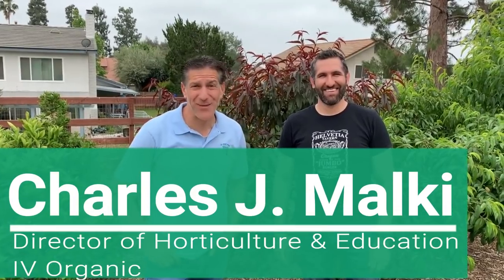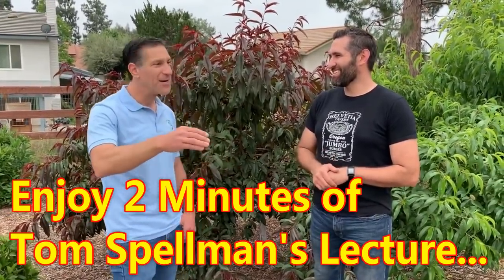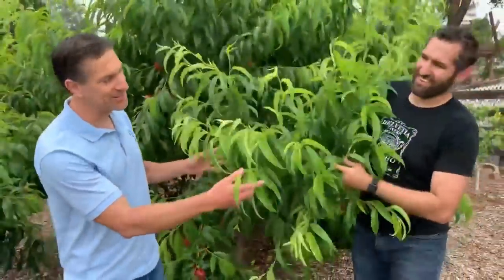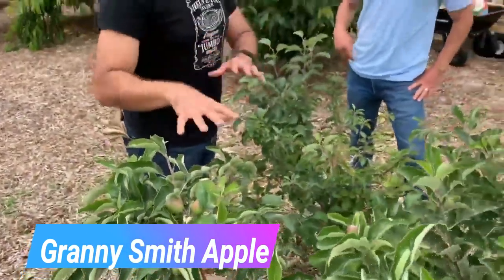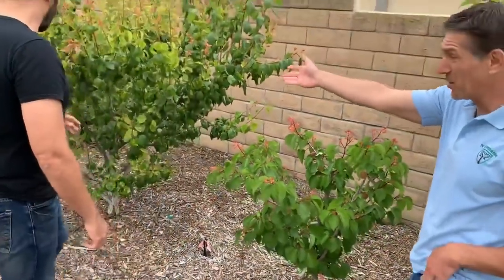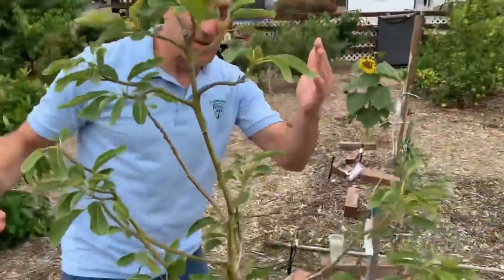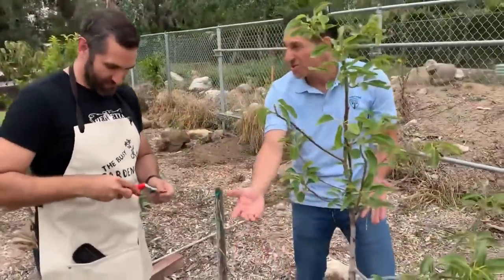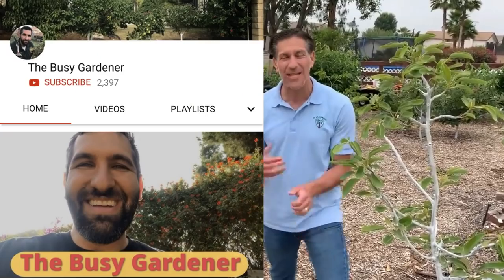White Washing Fruit Trees | Summer Sunburn | ‘The Busy Gardener’ – TOUR | Backyard Orchard Culture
visits Cameron Akrami of ‘The Busy Gardener’ YouTube Channel, Urban Food Forest. Together we discuss the value of white washing fruit trees to prevent the risk of summer sunburn, winter sunscald, and to repel many insect & rodent pests. Cameron also discusses Tom Spellman, of the Dave Wilson Nursery, gardening concept known as: Backyard Orchard Culture. Enjoy this urban food forest tour which includes some well known fruit varieties, such as the Santa Rosa Plum, but also many newly developed hybrid fruits by Zaiger Genetics, such as: spice zee nectaplum & cot-n-candy aprium. Also, learn the value of Backyard Orchard Culture in practice!

IV Organic products can be found in 100+ stores nation-wide.